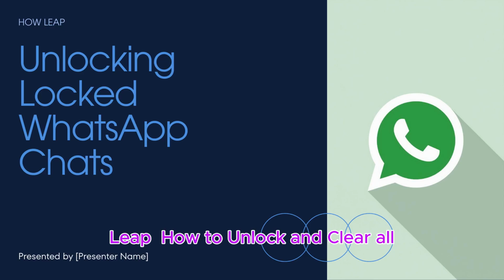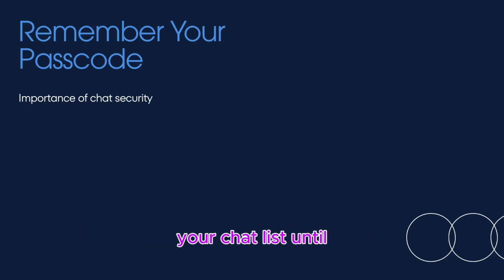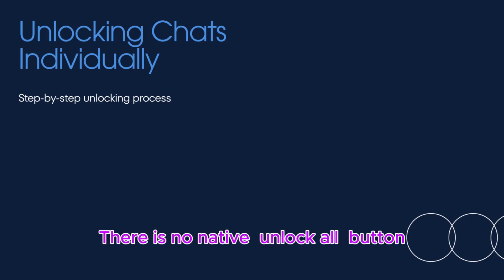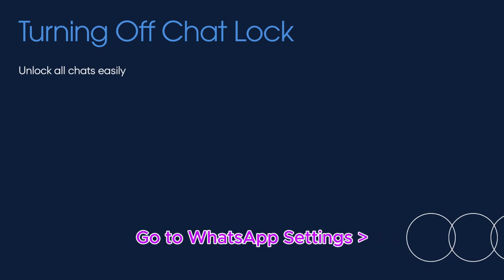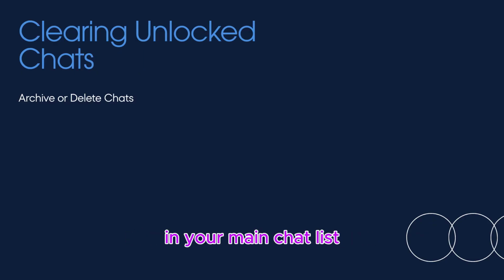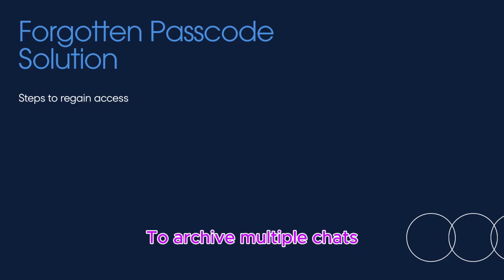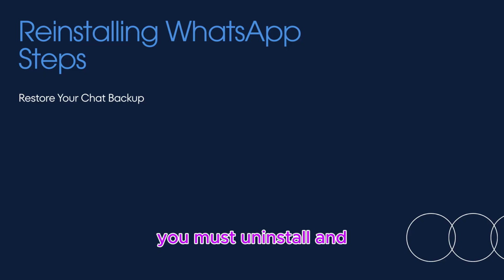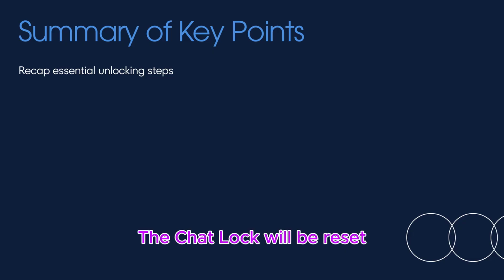How to Unlock and Clear all Locked WhatsApp Chats at once?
Learn how to unlock and clear all locked WhatsApp chats at once with this quick and easy tutorial. We show you the step-by-step process to access your locked chats folder, use the select all option, and permanently delete multiple locked conversations simultaneously to free up space and enhance privacy. This guide covers navigating to Settings, accessing Chat Lock, and efficiently clearing all locked chats without removing individual messages one by one. Master WhatsApp privacy with our simple instructions for managing locked chats, understanding how Chat Lock works, and ensuring your private conversations are cleared securely.